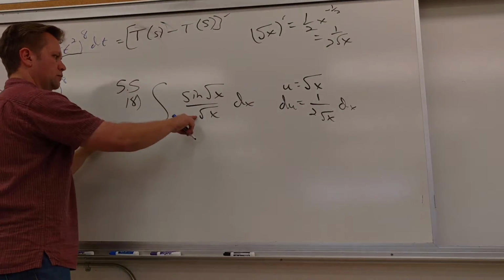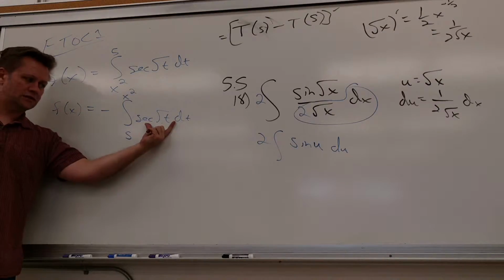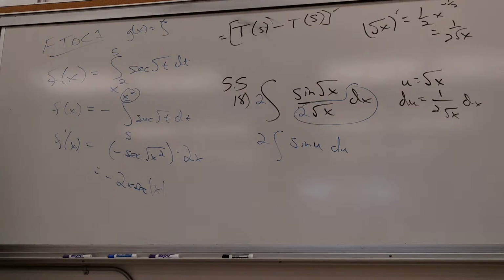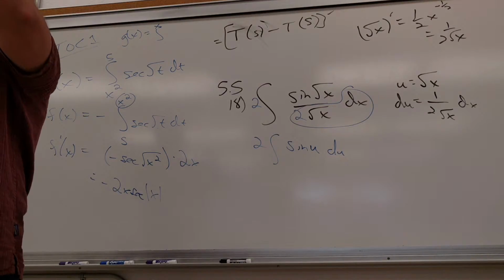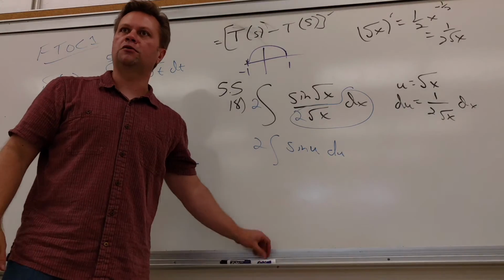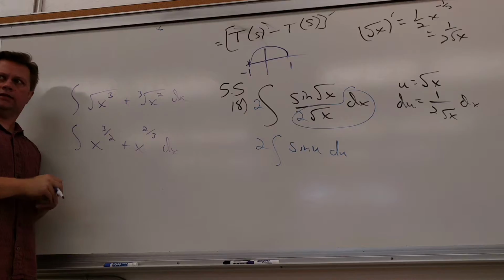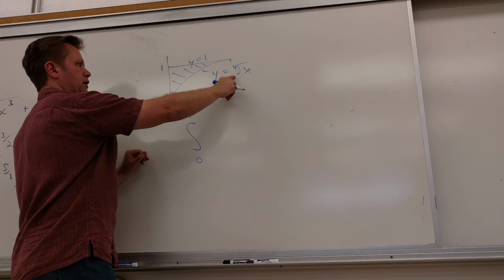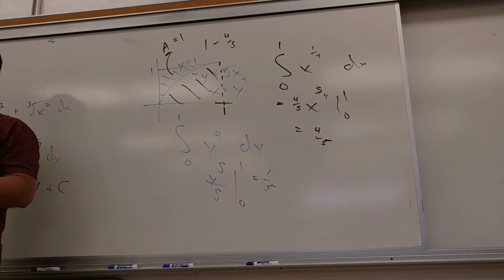Math 180, May 12 REVIEW FOR TEST 6 part 2